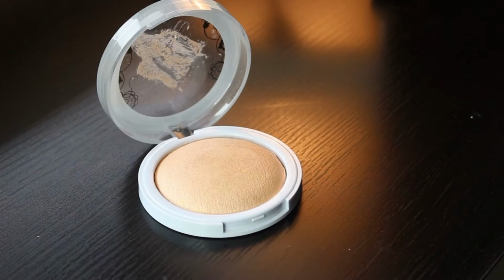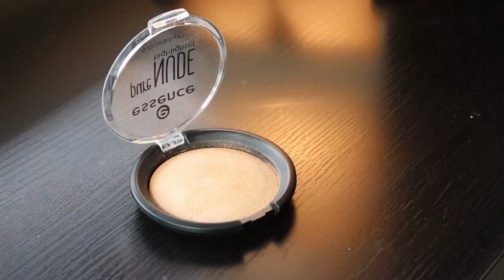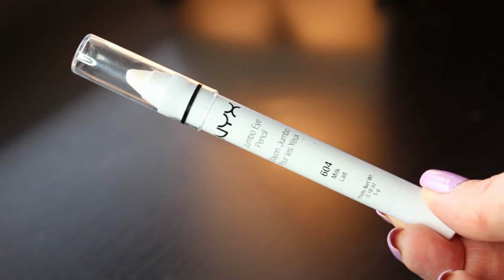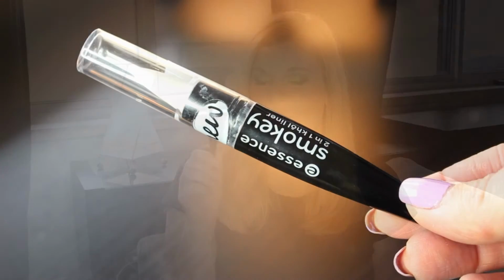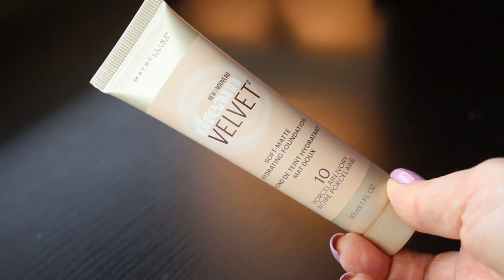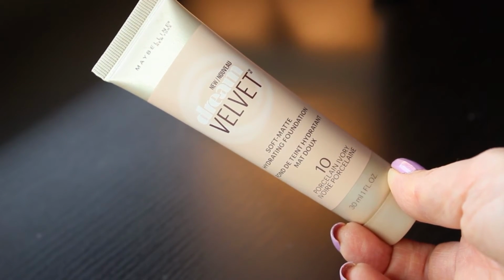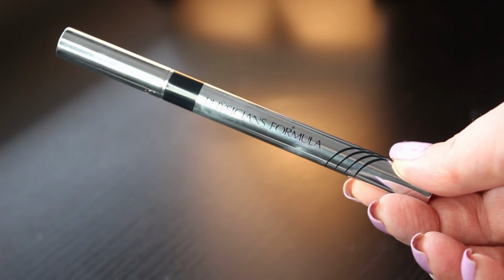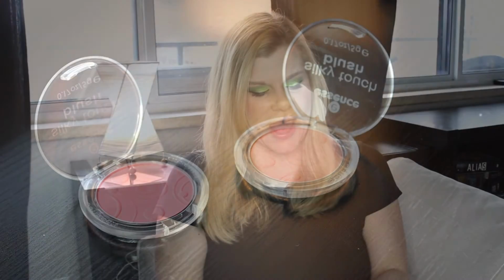More Drugstore Favourites | Makeup Your Mind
More favourites from the drugstore! If you'd like to see my previous drugstore favourites (that are still fantastic!), check out this video as well

PRODUCTS MENTIONED:
- Hard Candy Tiki "Bronzer"
- essence Pure Nude Highlighter*
- NYX Jumbo Eye Pencil in Milk
- essence Smokey 2 in 1 khol liner in White*
- Maybelline Dream Velvet foundation*
- Physicians Formula Eye Booster*
- essence Silky Touch Blush in Autumn Peach*
- essence Silky Touch Blush in Life's A Cherry

MY MAKEUP:
- Maybelline Master Prime*
- ARTDECO Eyeshadow Base*
- Kat Von D Mi Vida Loca Remix palette (Strutter, Lyric, Vinyl, Misfit, Lemmy)
- Smashbox X-Rated Mascara
- MAKE UP FOR EVER Ultra Hd liquid foundation in Y225*
- Too Faced Sweet Peach Glow (bronzer, blush & highlighter)
- fresh Sugar Tinted Lip Treatment in Rose*

Mailing Address: Rachelle Young, 473 Church Street, Suite 105, Toronto, Ontario, M4Y 2C5 CANADA

ON ME:
Shirt: H&M
Nails: Mary Kay - Luminous Mauve*

EQUIPMENT:
- Camera: Canon Rebel T5i
- Lighting: Stellar Lighting 18inch Ring Light
- Microphone: Rode VideoMic Shotgun

SHOPPING ONLINE?